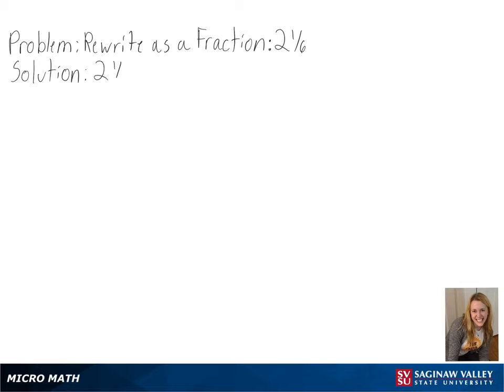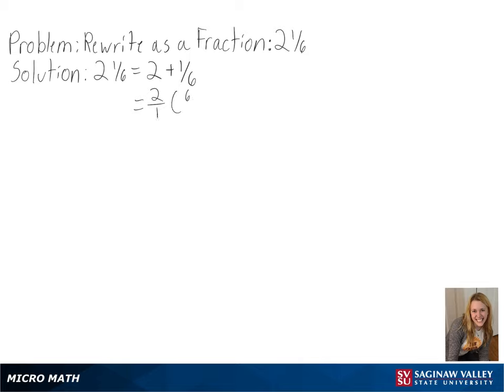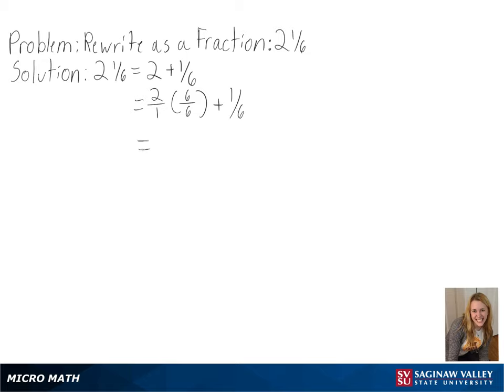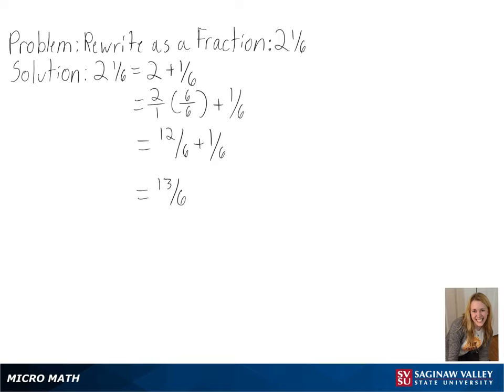Mixed Numbers: Write as a fraction: 2 1/6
Anna from SVSU Micro Math helps you write a mixed number as a fraction.  In this problem, it is shown visually using “number bars”.  A fraction larger than one is sometimes called an “improper fraction”.